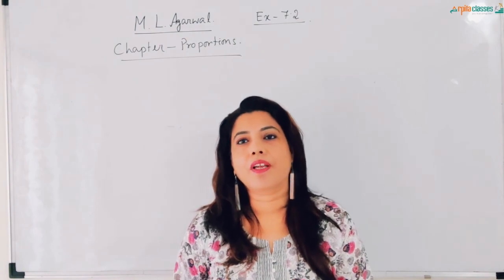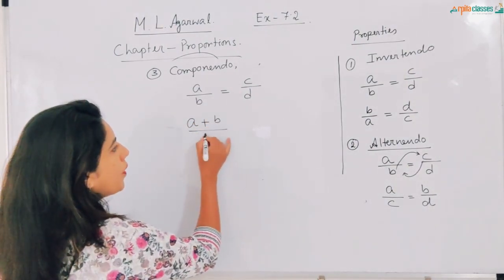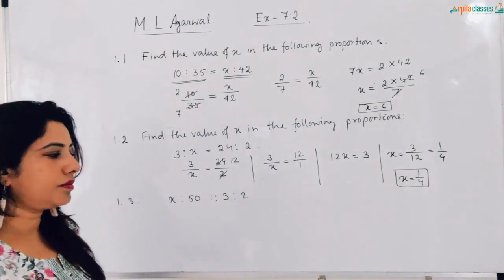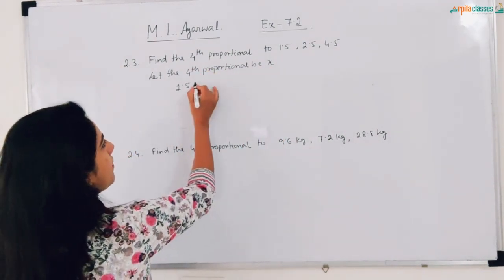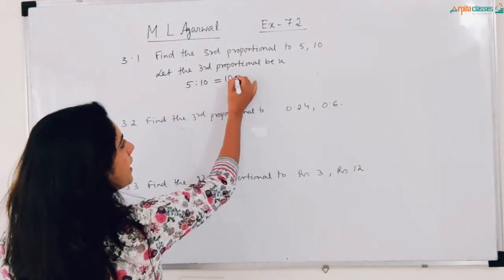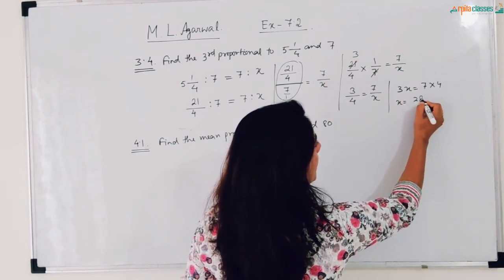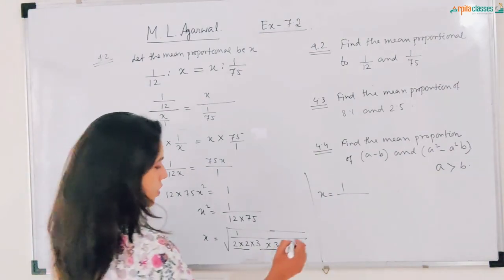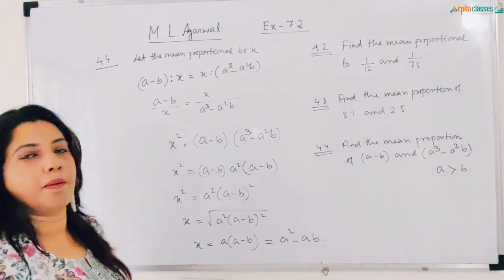𝐑𝐀𝐓𝐈𝐎 & 𝐏𝐑𝐎𝐏𝐎𝐑𝐓𝐈𝐎𝐍 | 𝐈𝐂𝐒𝐄 𝐂𝐋𝐀𝐒𝐒- 𝟏𝟎 𝐌𝐀𝐓𝐇𝐒 | 𝐏𝐀𝐑𝐓-𝟏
In this video all The important formula n concepts are discussed from the chapter proportion n sums are solved from ML Aggarwal